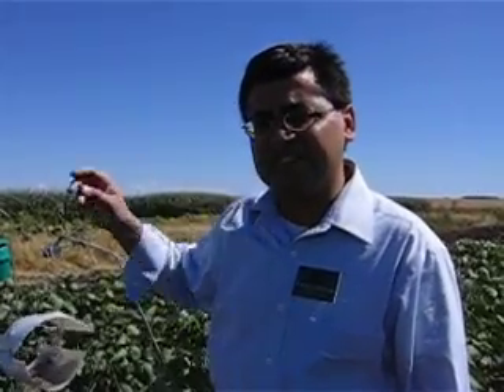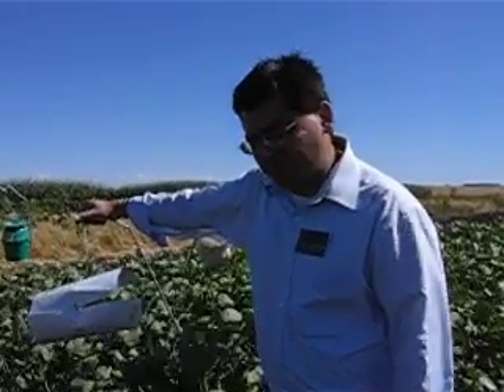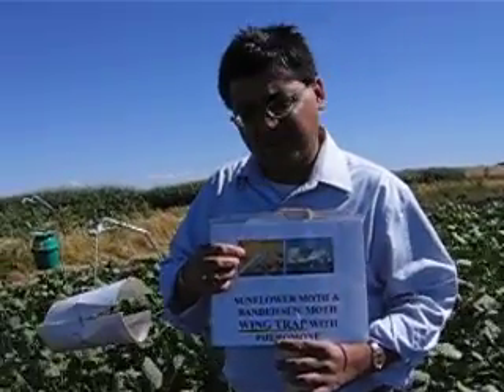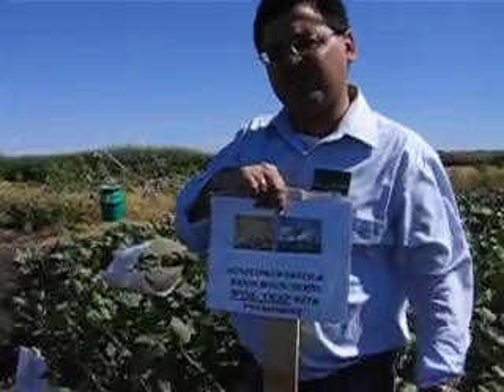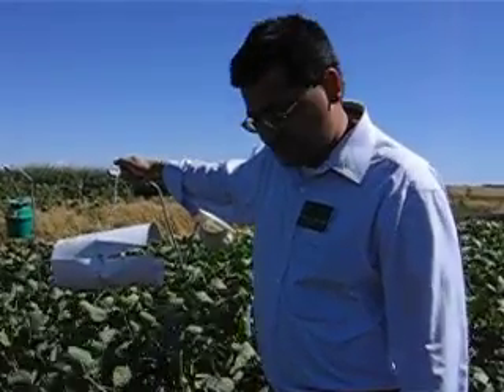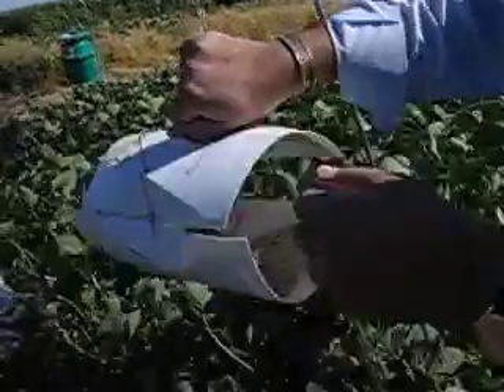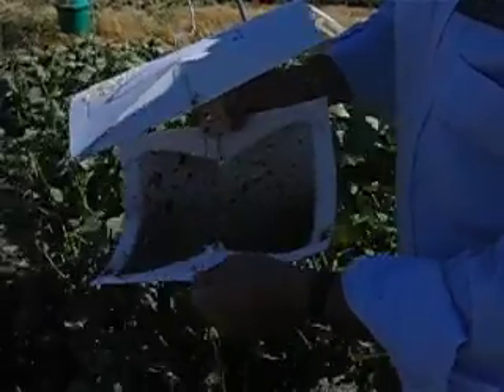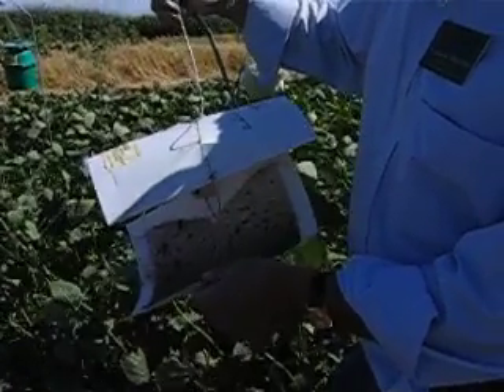Insect pheromone traps